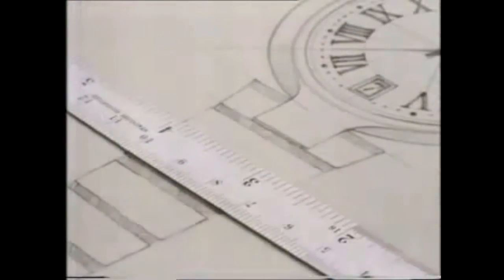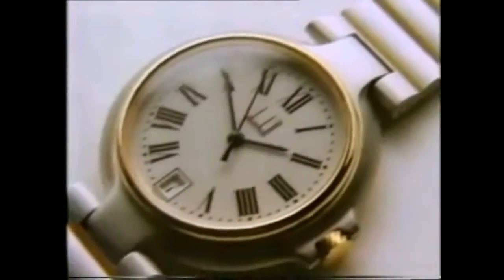Vintage Omega SeaMaster 300